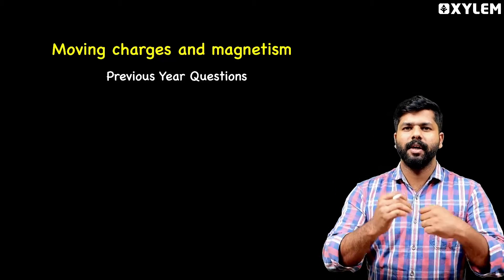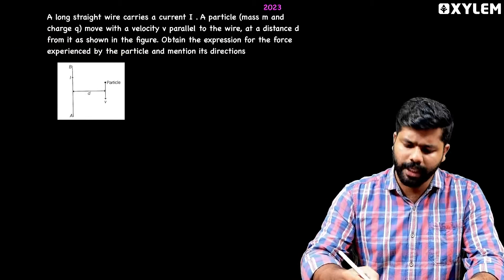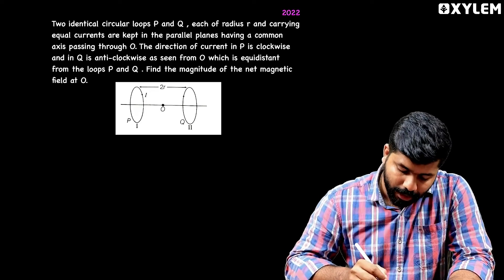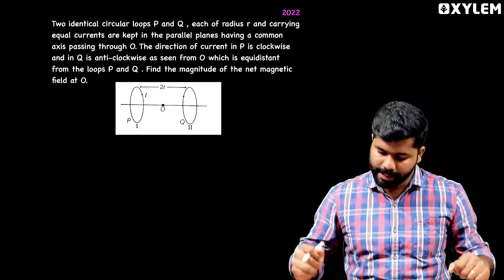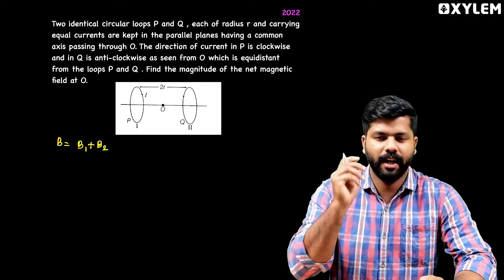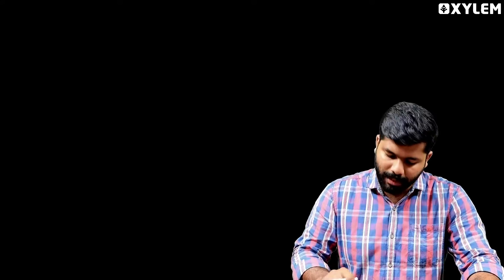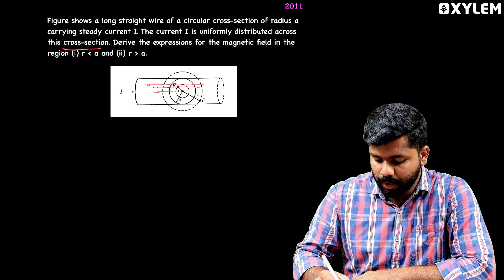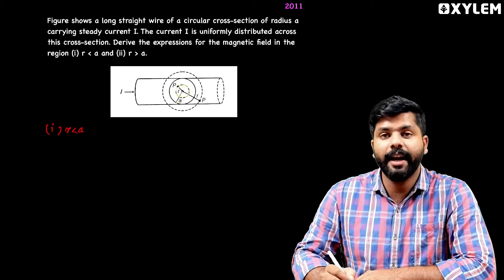Class 12 CBSE - Physics - Moving Charges and Magnetism - Pyq Discussion | Xylem CBSE 11 & 12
👋HELLO LEARNERS!!